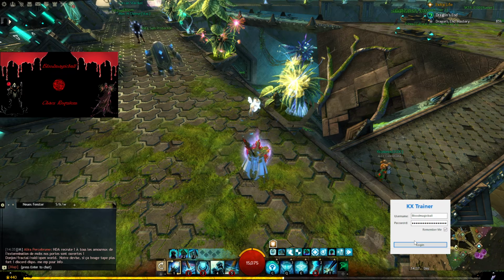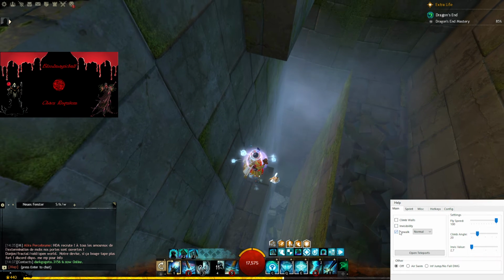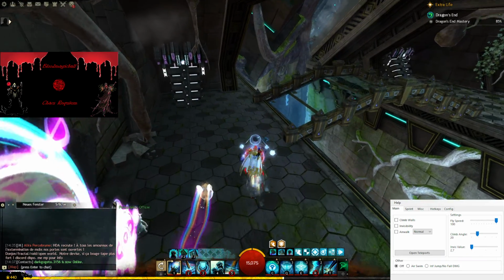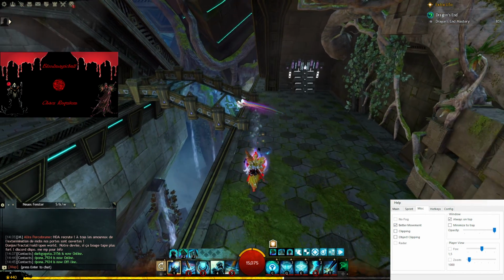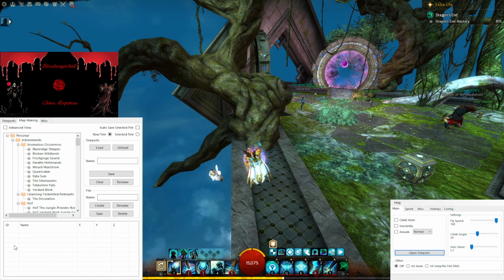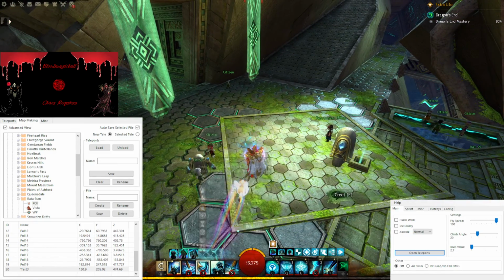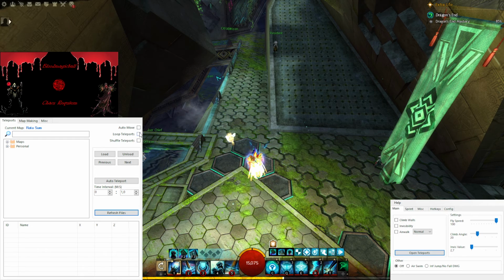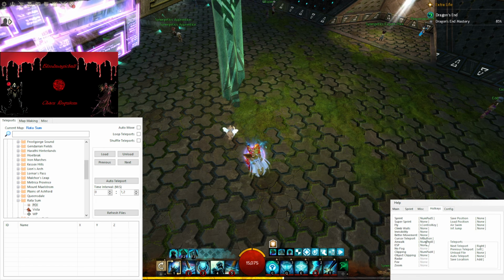KX Tutorial User Interface & All Functions Explained